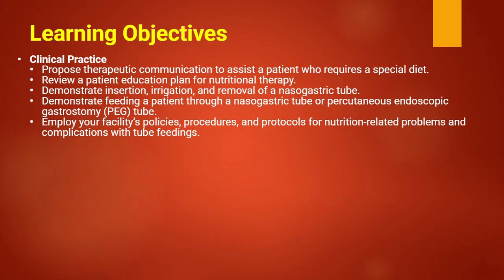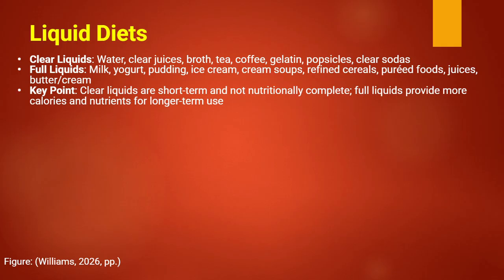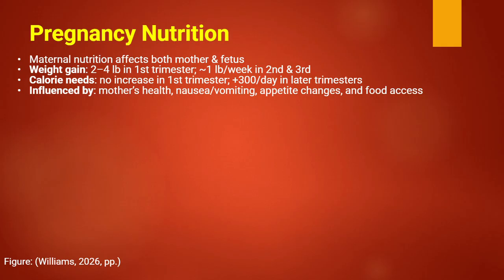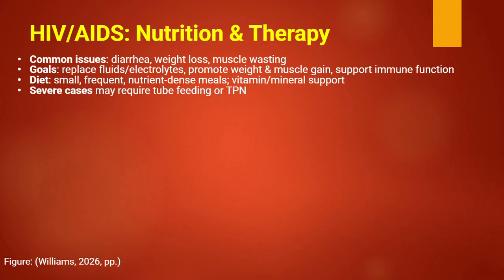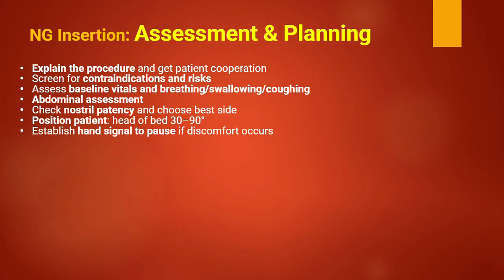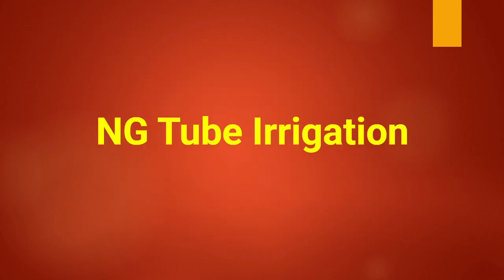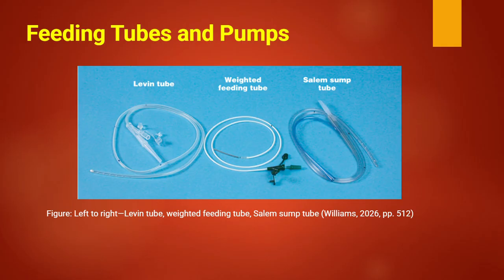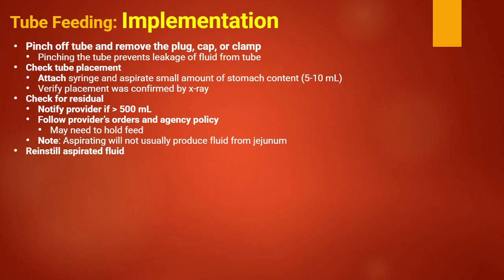Fundamentals Nutritional therapy and assisted feeding